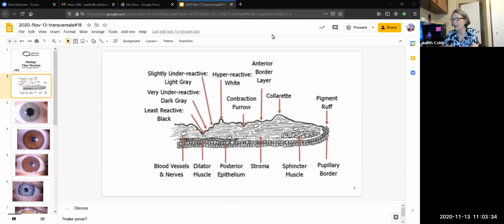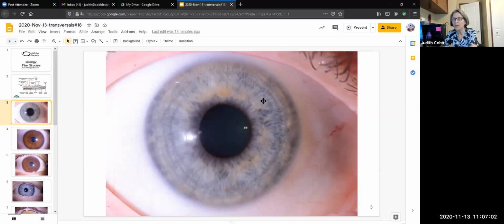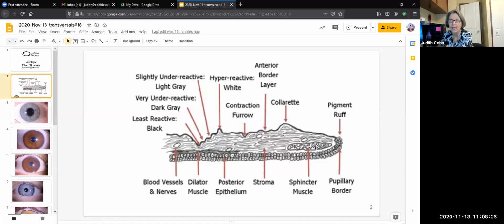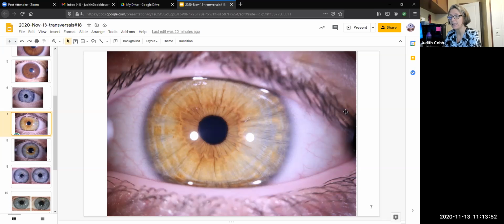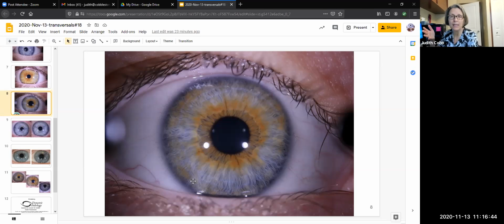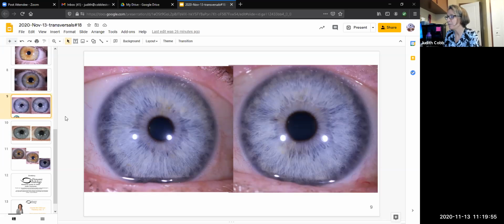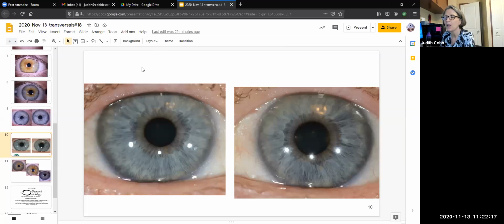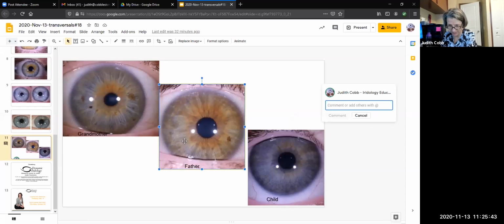IRIDOLOGY: The question of fiber structure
What can the structure of the fiber in your irides teach us about your health and your inherent potential?

iridology.education